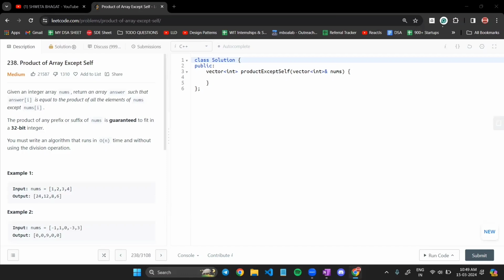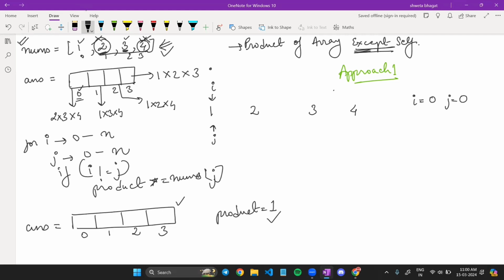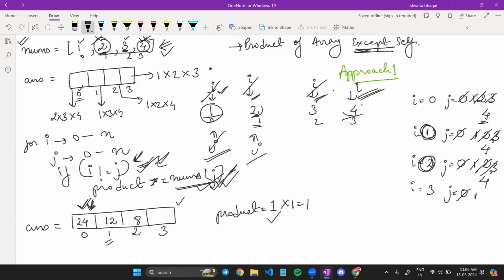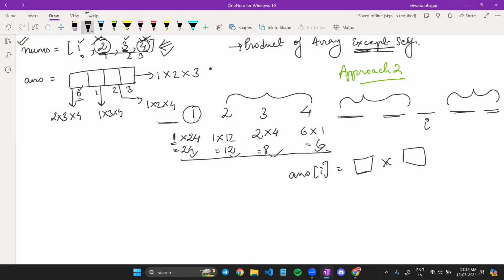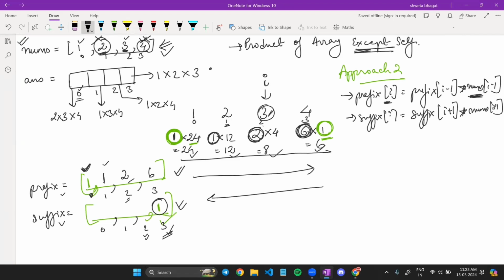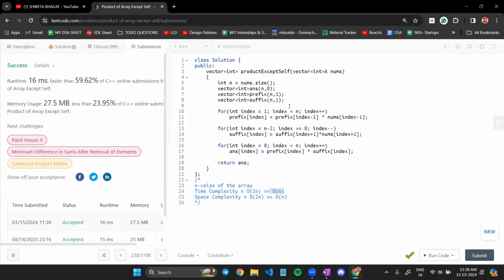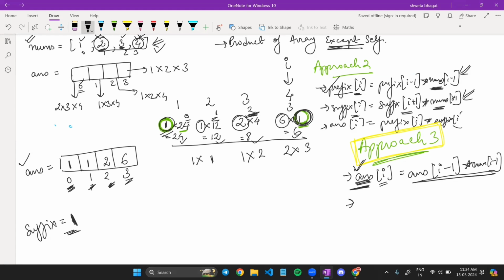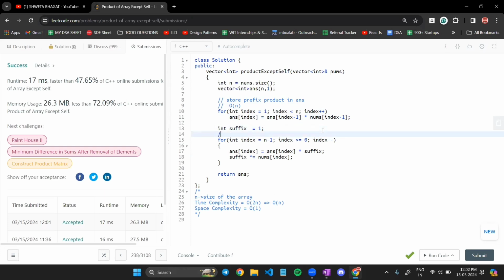Daily LeetCode Challenge: 238. Product of Array Except Self | C++ | 3-Approaches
In this video, I have explained 3-Approaches to solve the Daily LeetCode Challenge of 15 March 2024, i.e. Product of Array Except Self(LeetCode: 238).
Timestamps:
00:00 - Problem Overview
02:00 - Approach 1(Brute Force) & Dry Run
11:26 - Complexity Analysis
12:26 - Approach 2 & Dry Run
23:32 - Code
25:56 - Complexity Analysis
27:48 - Approach 3 & Dry Run
34:02 - Code
36:10 - Complexity Analysis